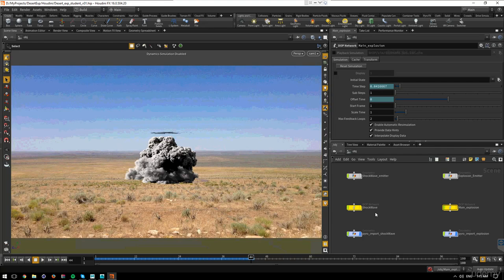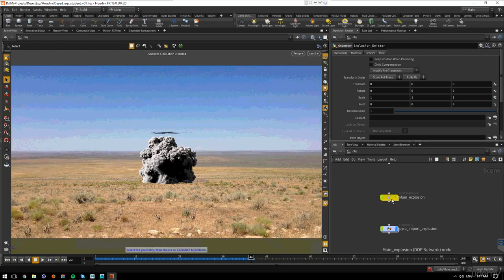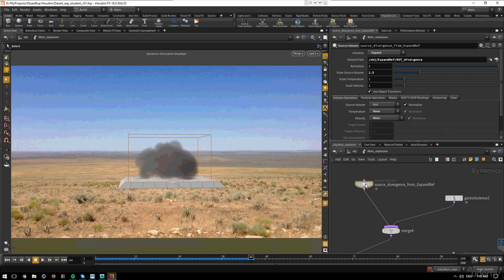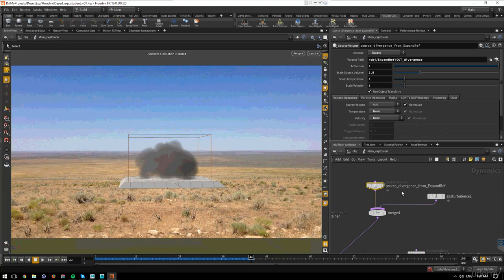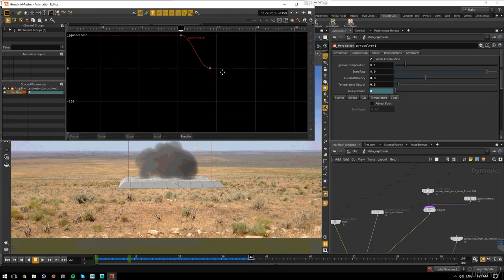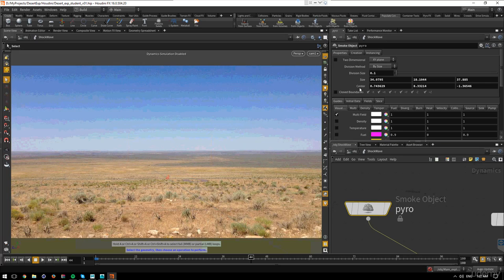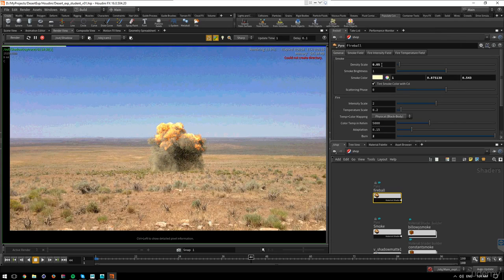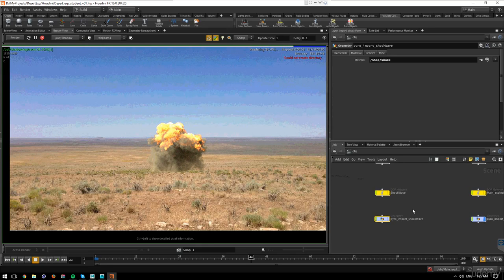11 Desert Explosion advanced